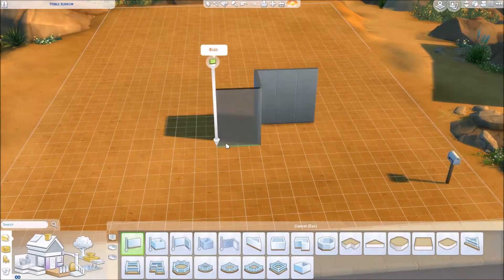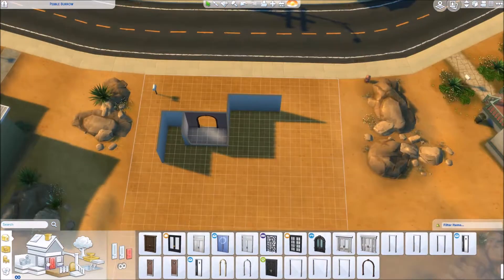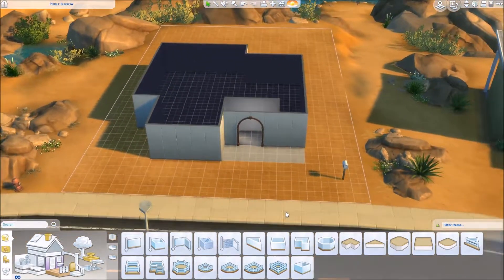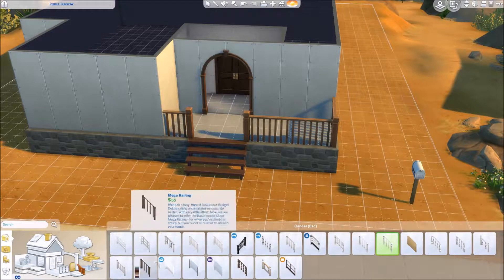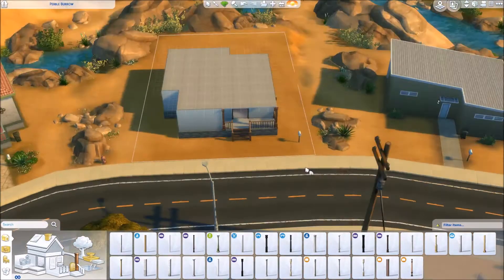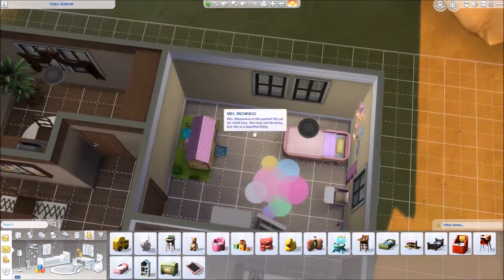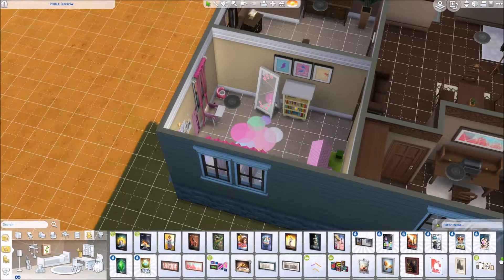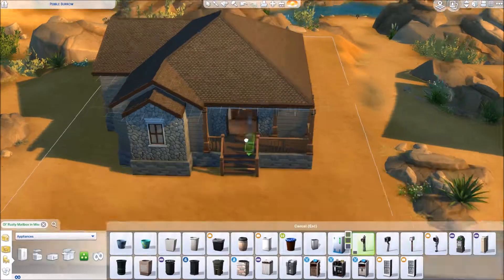The Sims 4 Speed Build | Oasis Family Starter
Hey there love bugs! I'm so excited to share another speed build with you guys today. This one has a much more neutral colour scheme and all around I'm very happy with how it came out! Thank you all mo much for watching and have an amazing day!!